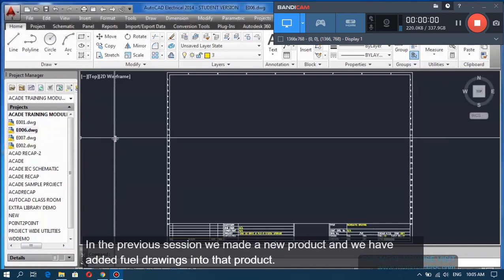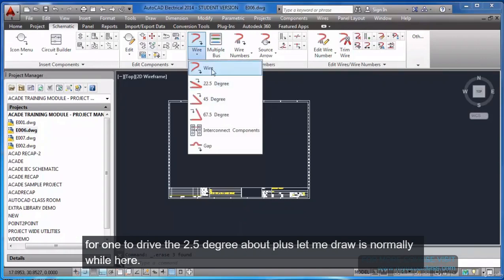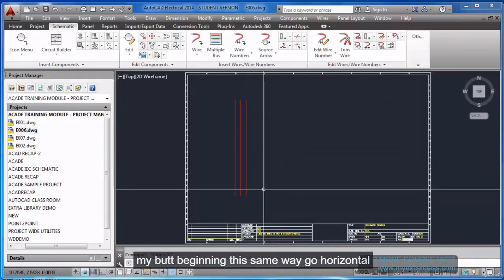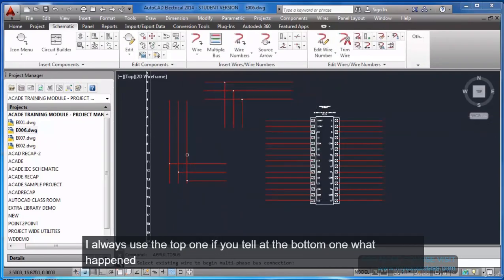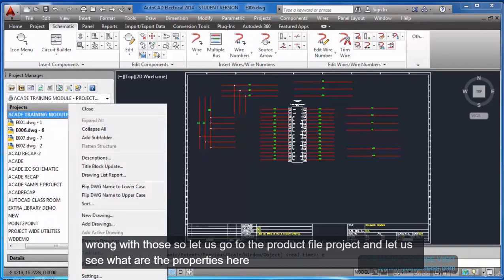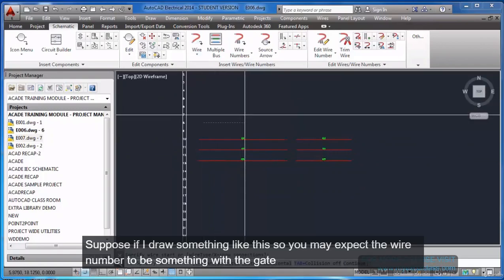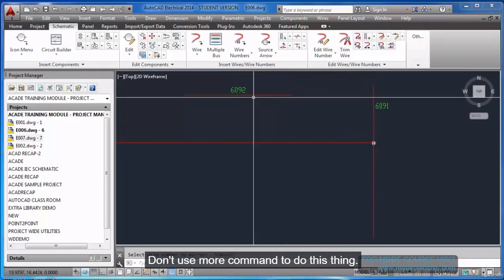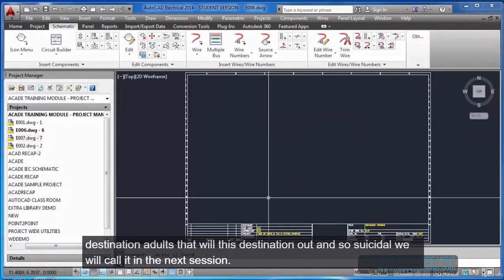2 Training 1Wires